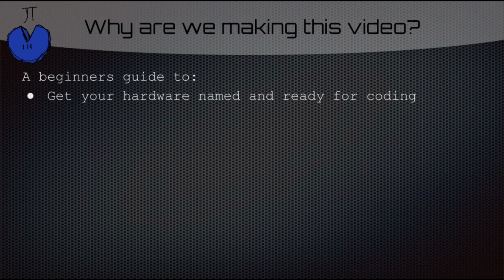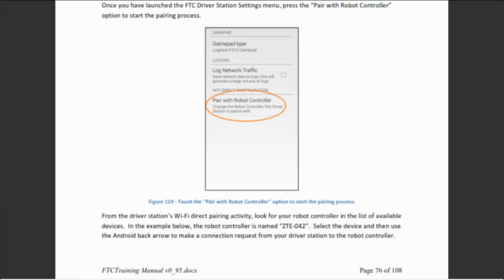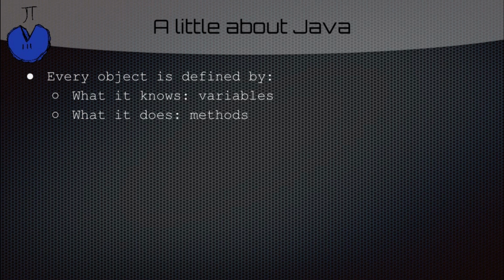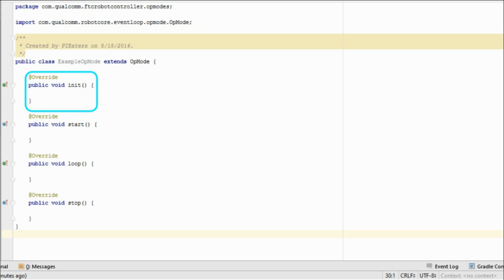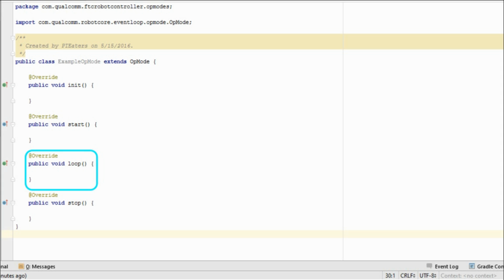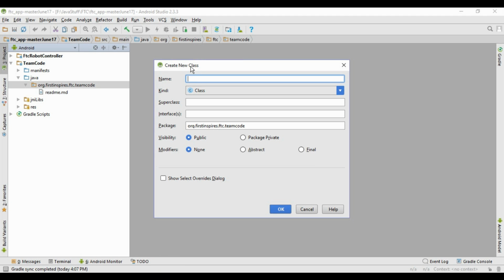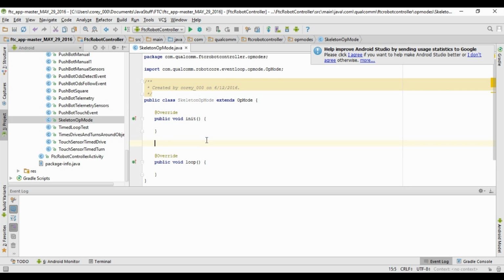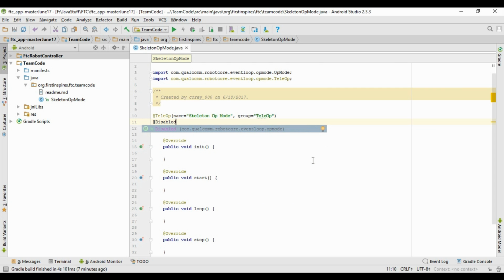UPDATED: FTC Robotics Help - Beginner Programming -part 1 - Java for FTC Robotics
Updated for 2017/18 Season (Relic Recovery)

This video is a brief intro to Java, the SDK, Android Studio, and opModes. This is the first of 3 beginner programming videos that will hopefully give you a solid understanding of hows and whys to programming your FIRST Tech Challenge Robot.

We updated the original version of this video to include new file trees and the new opMode registration method. Other than that, it is the same as the video of the same name released in 2016.